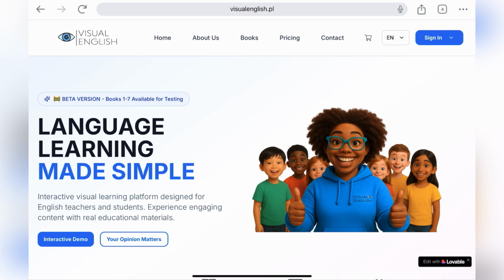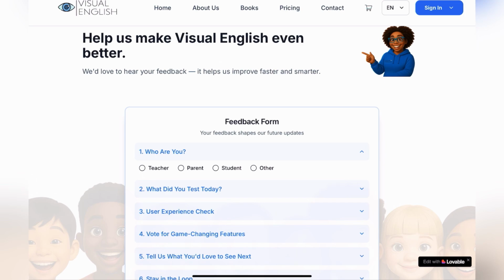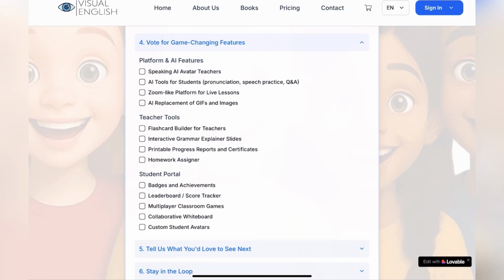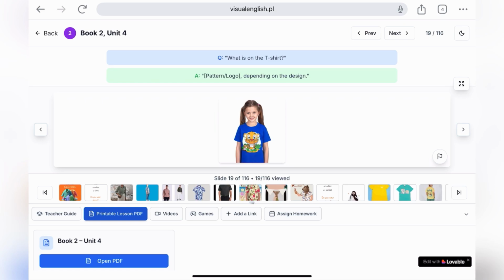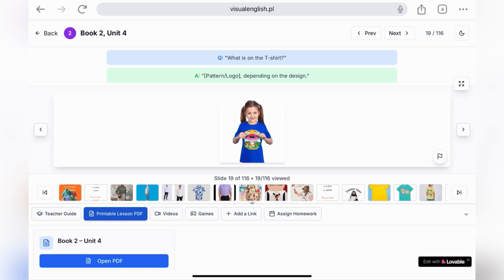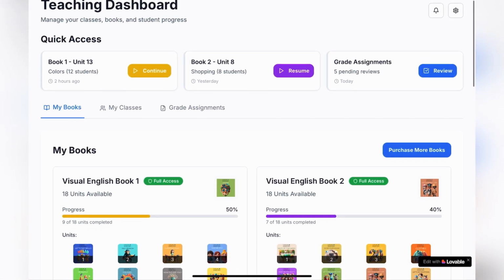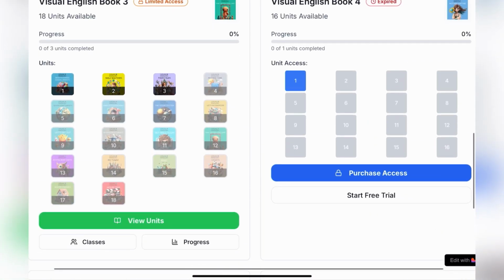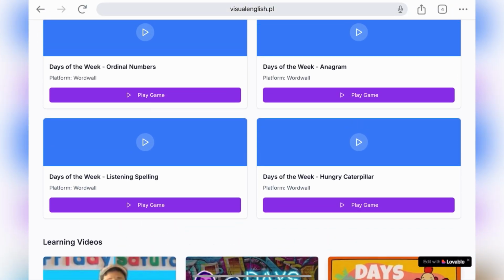Visual English Progress - SHORT VERSION - WEEK 3 – LOVABLE SHIPPED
Welcome to the full tour of the Visual English platform — an interactive, visual-first ESL learning system for children who don’t speak English as their first language.

📚 Created by Iza, a teacher from Poland, this 11-minute video showcases:
✅ The homepage structure & how it works
✅ Visual English Book Library (the heart of the platform)
✅ The content viewer (1,000+ interactive slides across all units!)
✅ Teacher Resource Panel – with videos, games, and printable PDFs
✅ Teacher Portal – manage classes, assign work, and track progress
🎉 What’s coming next: homework features, Stripe integration & gamification

Perfect for schools, teachers, and EdTech partners seeking innovative ESL solutions.